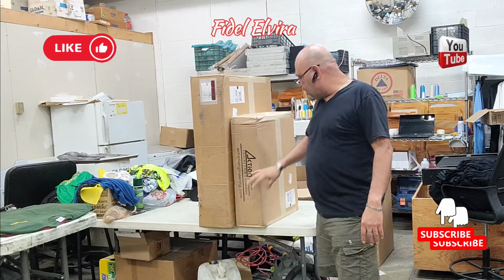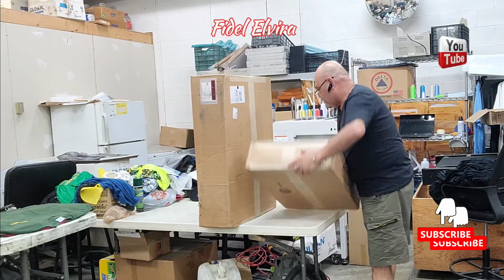Unboxing Action Engineering Products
the content of this video is to share with you the insights of my shop and how I do screen printing to save you time, money and questions that you may ask yourself,
 What I will be showing you in the near future is going to be from my beginnings to todays Graphics related that I been involve,
Not only about Screen Printing but Direct to Garment, dtf, Embroidery, Sublimation, Heat transfers, Screen printing heat transfers and lots more
 of information You are going to find in this channel that is going to save you time money and maybe to make decisions in the next steps that you will